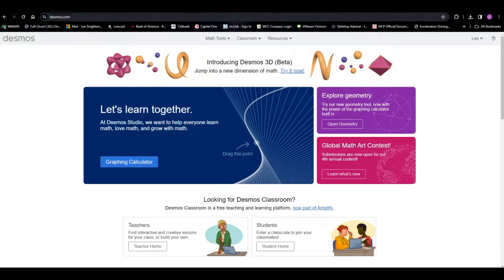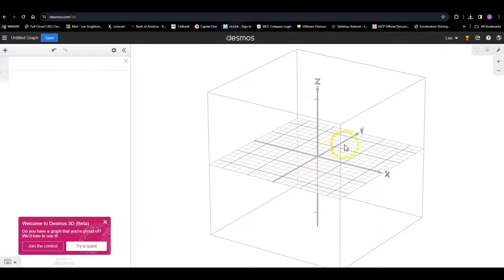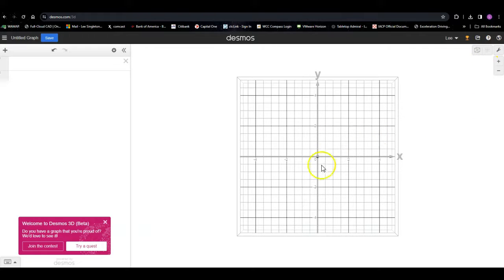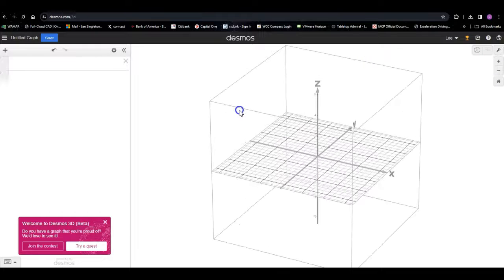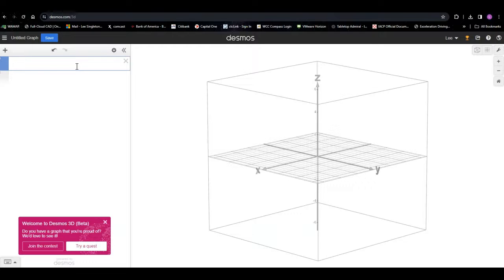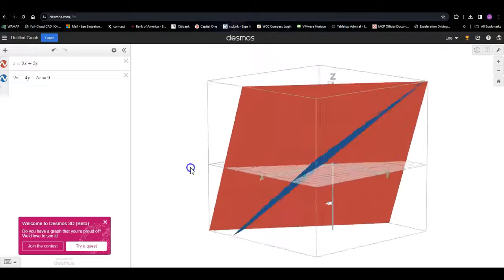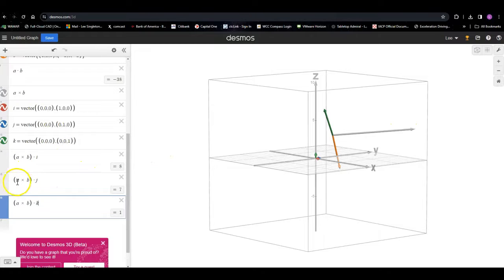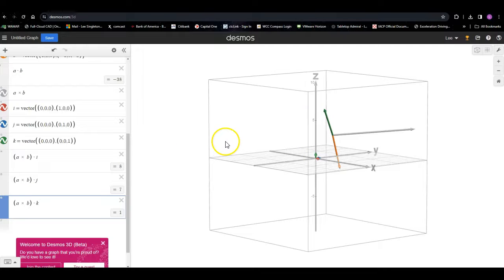Intro to Desmos3D and vectors in Desmos3D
Intro to the Desmos3D environment and a little about how vectors work in Desmos3D.